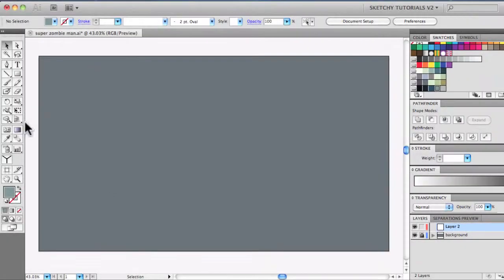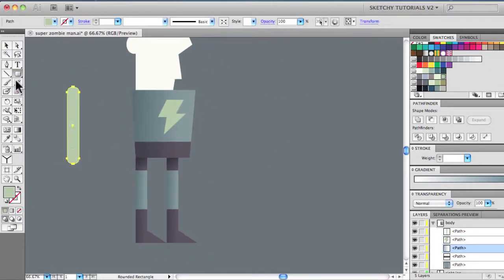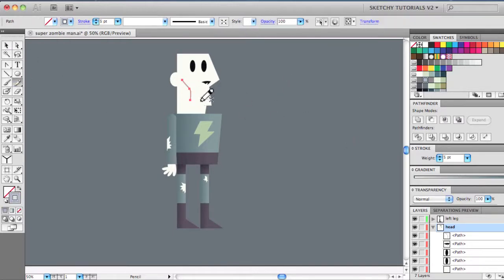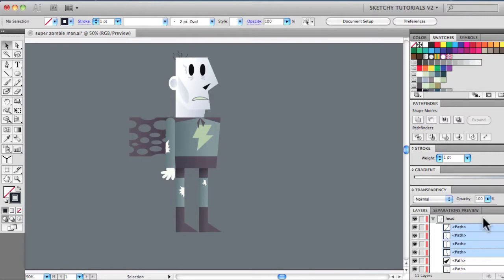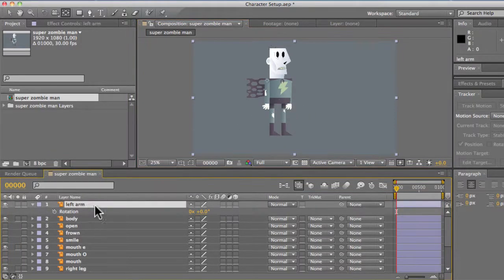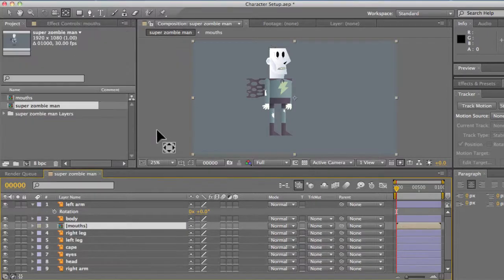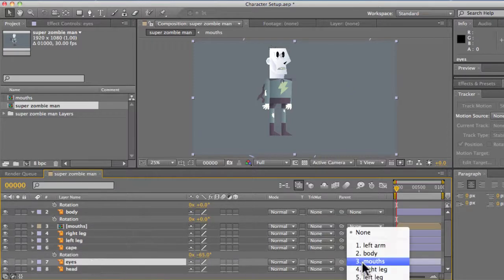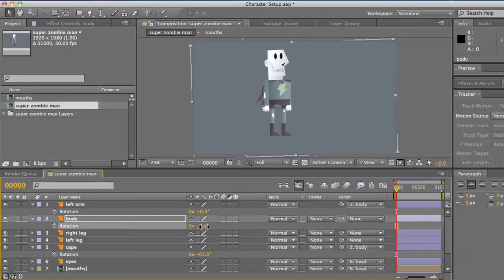Tutorial - Character Design and Setup